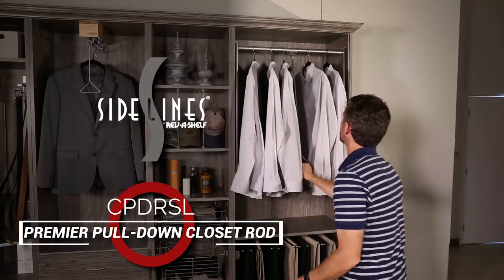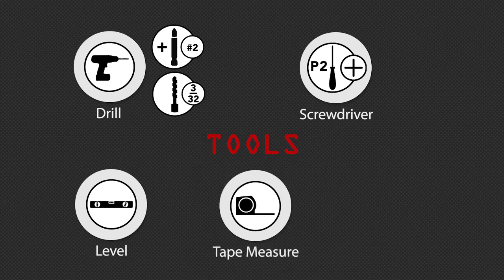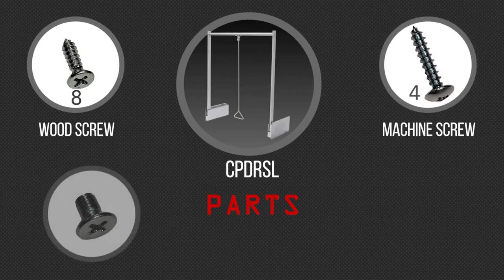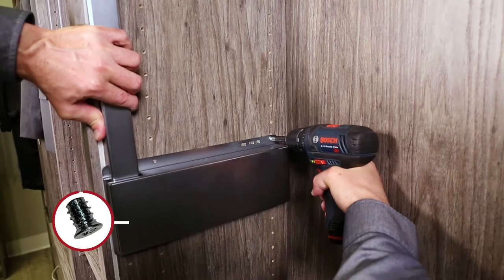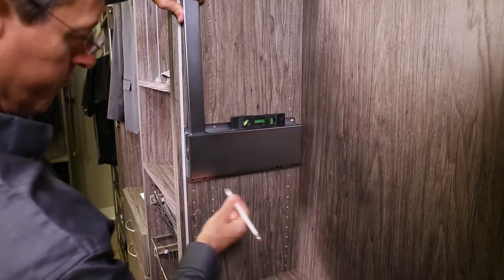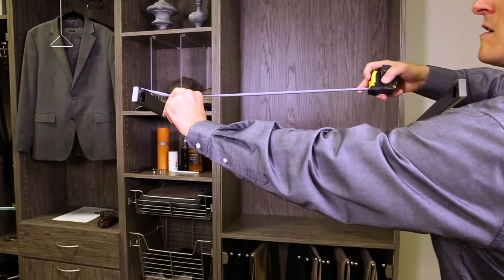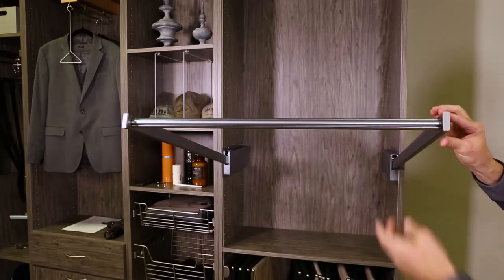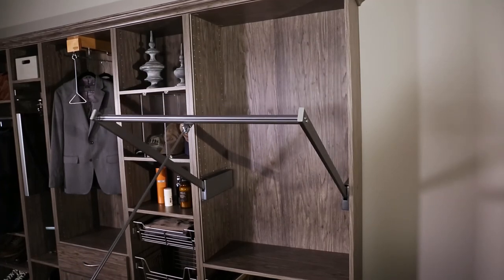Rev-a-Shelf CPDRSL Pull-Down Closet Rod Installation by KitchenSource.com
The Rev-a-Shelf CPDRSL Pull-Down Closet Rod Step-by-Step Detailed Installation video. The Pull-Down Closet Rod also features a lever system with an attached handle, allowing you to pull down your closet rod to a height that is convenient for you, making it perfect for people with disabilities or for storing clothing high on the wall.